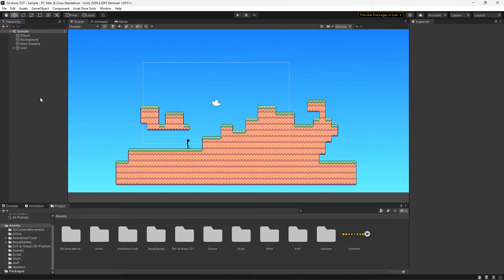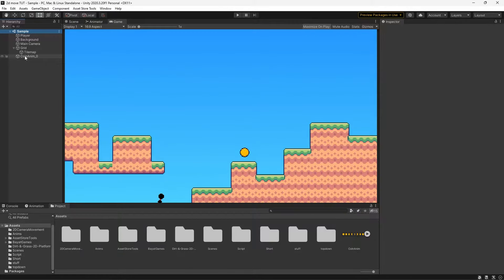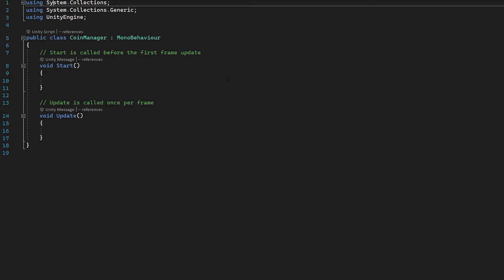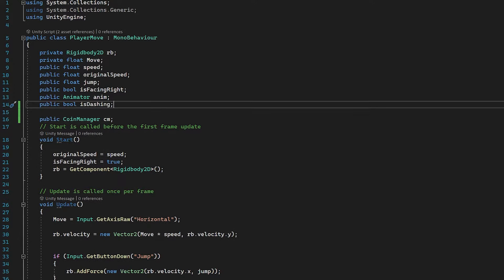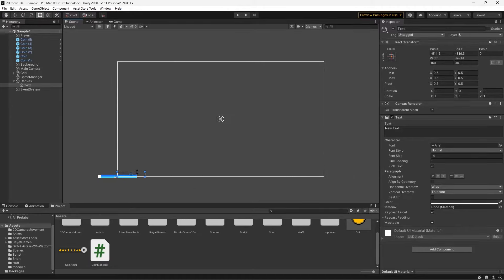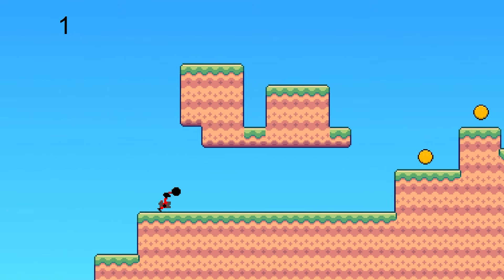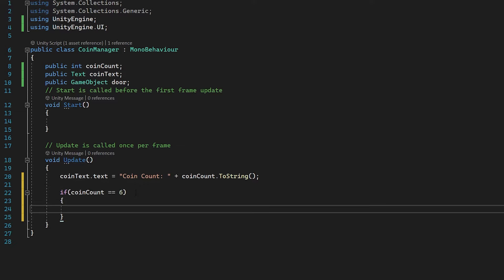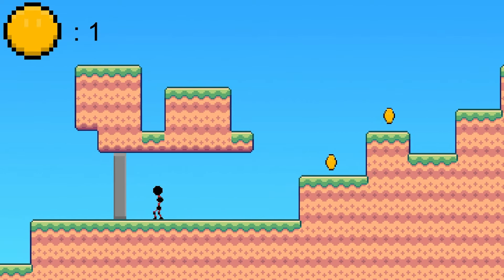Simple collectible coin system Unity Tutorial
Enjoy the video, if you have any questions ask in the comments down below!

Chapters:
Scene overview: 00:00
Setup: 00:37
GameManager Script: 02:58
Referencing Game Manager: 03:20
Destroy Collectible: 05:24
UI: 05:52
Door Trigger: 08:18
Improving UI: 09:50
Outro: 10:45